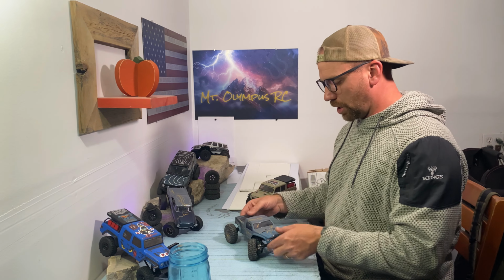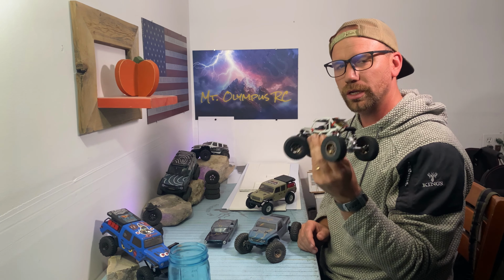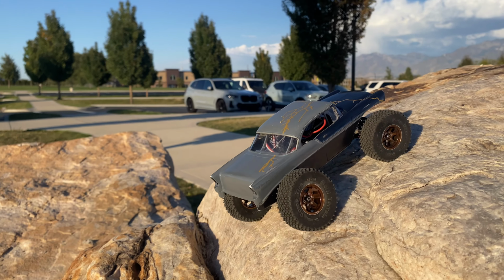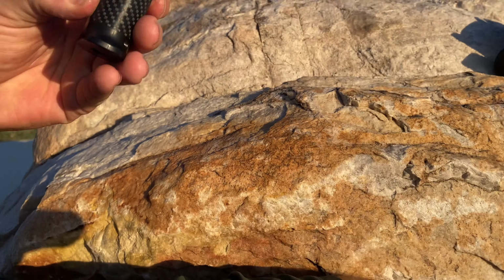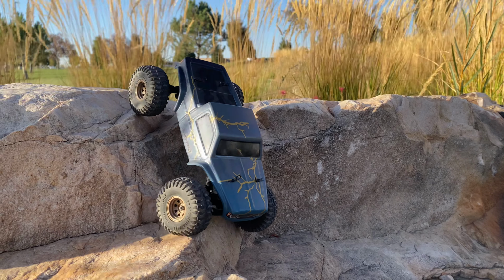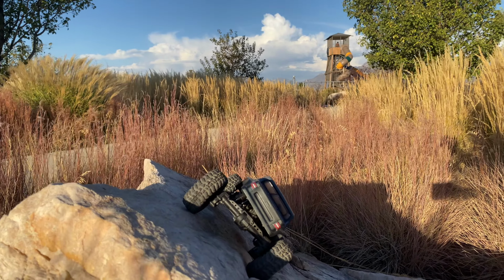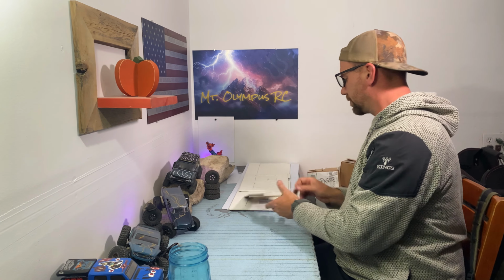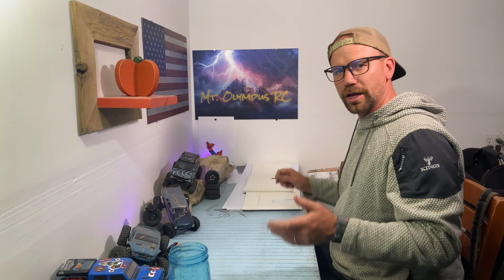SCX24 and Evo Pro Talk with Two Awesome Rigs! Scale Service Station Teaser! October Creepy Crawl!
Updates on the CR18p Evo Pro, SXC24, Octobers’s RC event with ​⁠@microcrawlerclub and more!!!